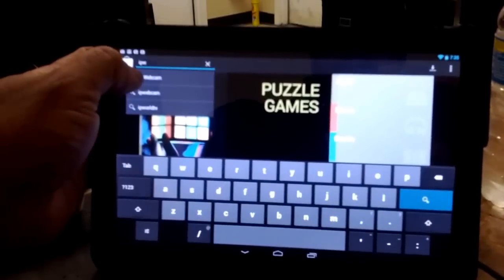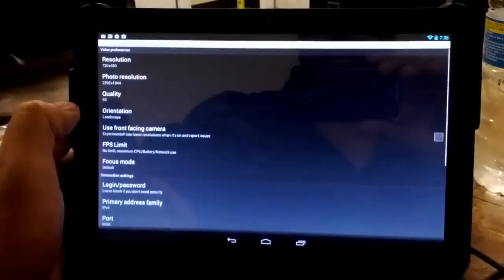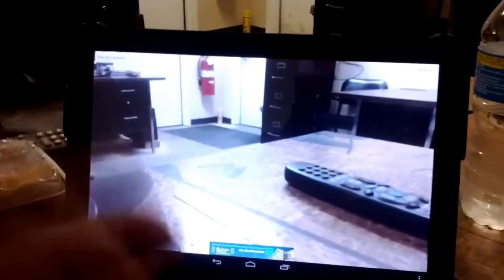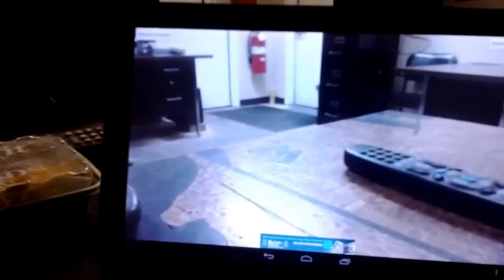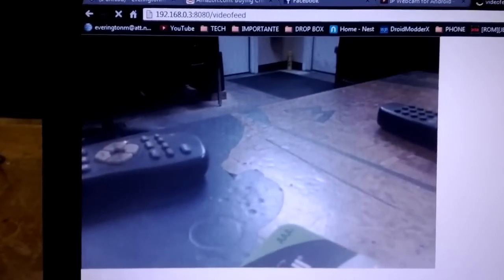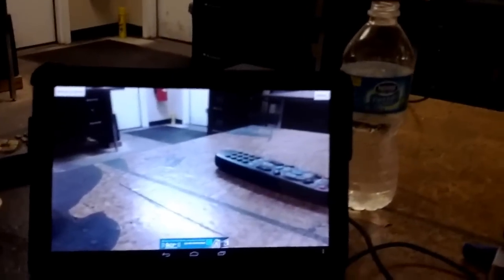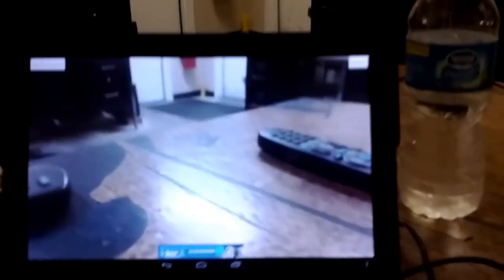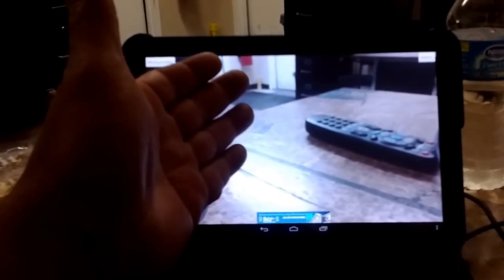USE YOUR SMARTPHONE A WEBCAM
WITH IP-WEBCAM YOU YOU CAN TURN YOUR DEVICE INTO A WEB CAM AND VIEW IT ON ANY BROWSER YOU CAN EVEN VIEW ON OTHER DEVICE AND VIDEO CHAT.